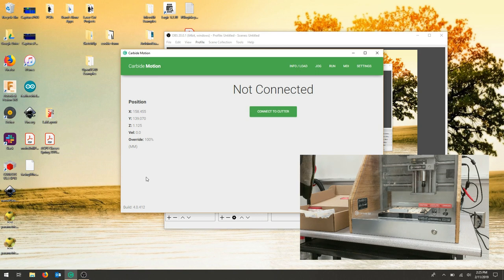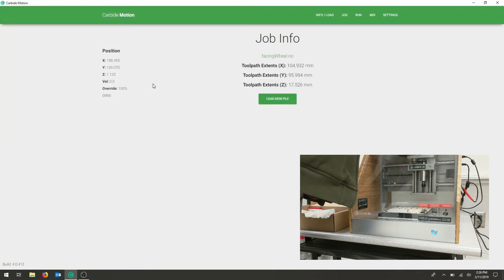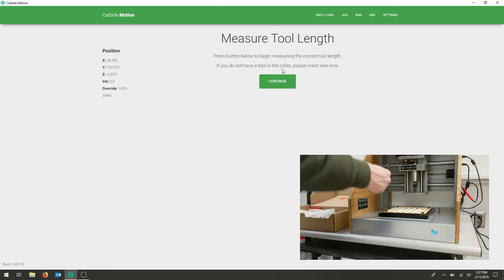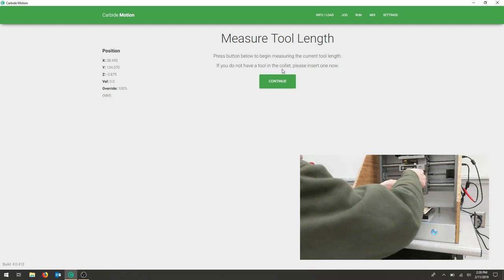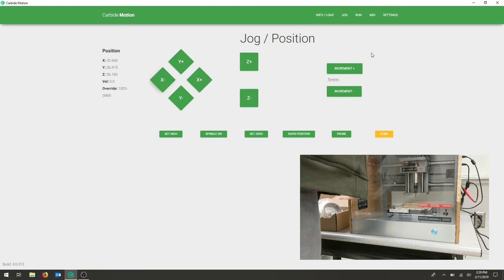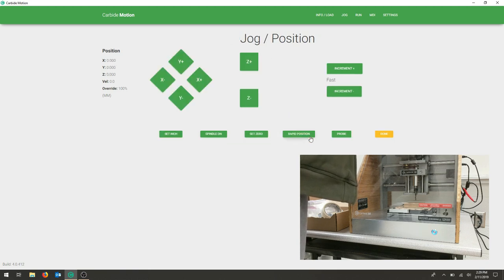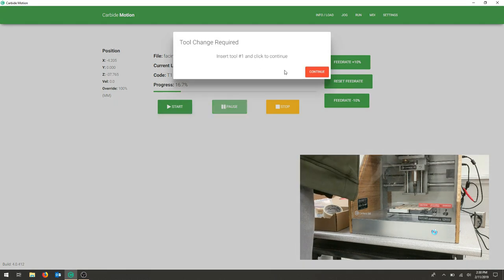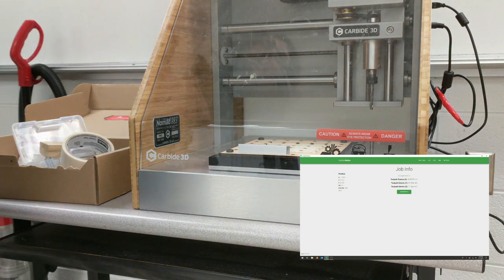03: IND 250 - Setting up GCODE in Carbide Motion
Using Carbide Motion to Control Nomad 833. GCODE created in Fusion 360. Doing a simple facing operation using a .25" spiral up cut bit.